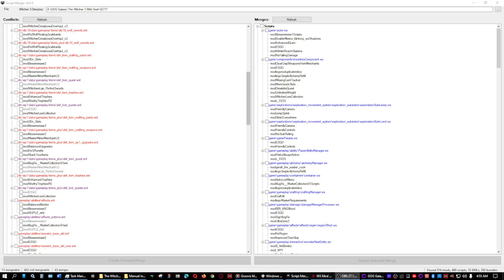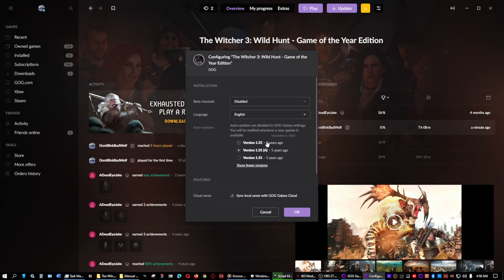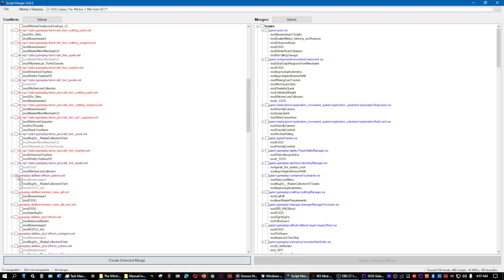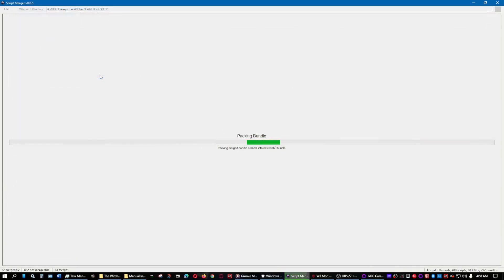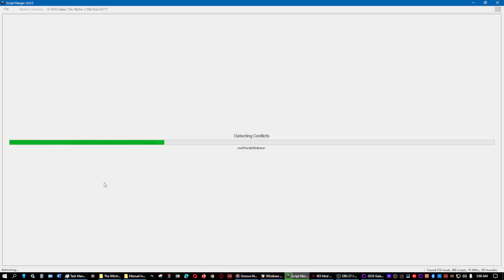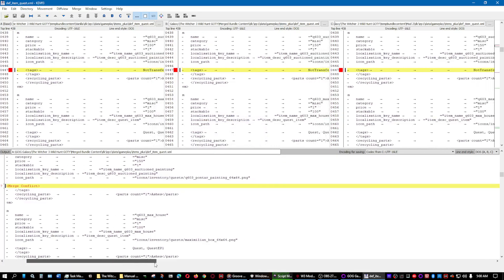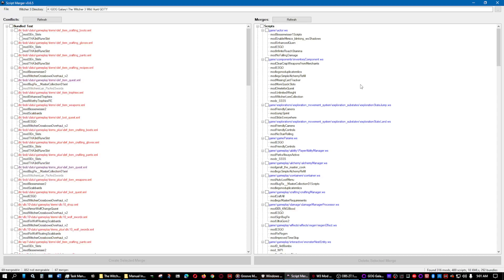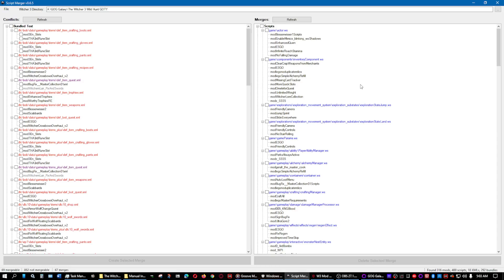The Witcher 3 Modding - Update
Releasing an update video explaining about reverting the GOG GotY Edition v1.32 back to GotY Edition v1.3. Why it may be advised to do so along with explaining what v1.31(A) is.